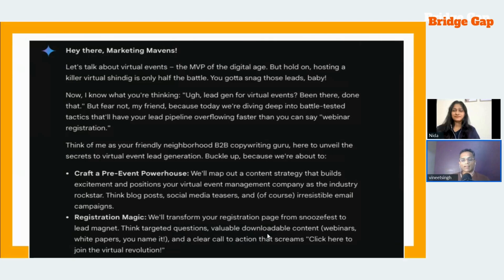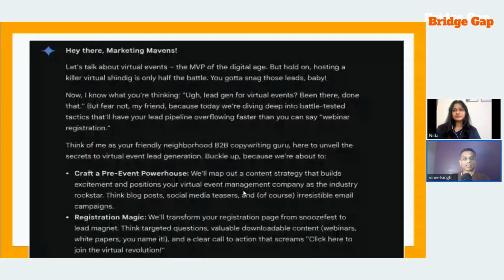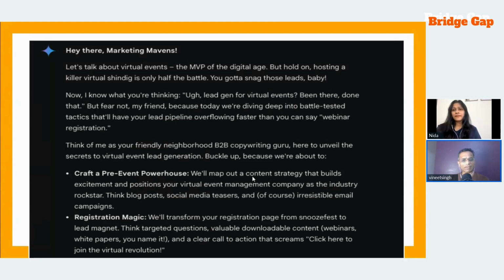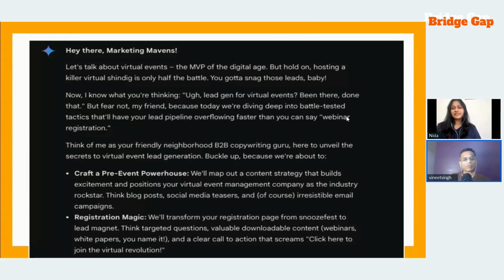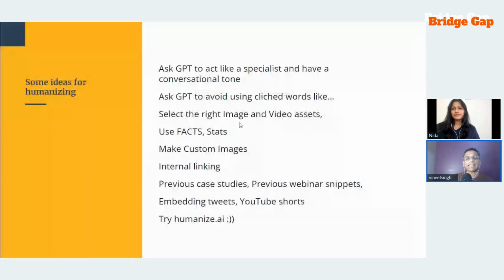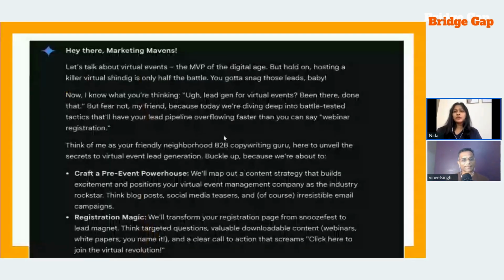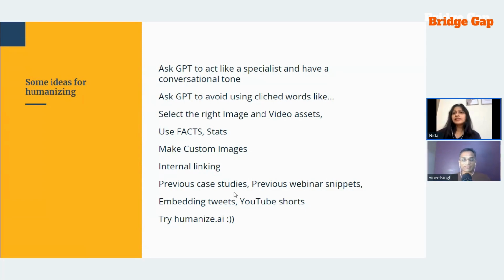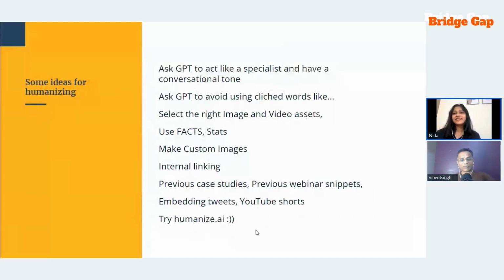How to humanize B2B content |FAQs on B2B and IT Marketing |Nidaa K |Kaushik M |Bridge Gap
In the next episode of 'FAQs for B2B and IT Marketing', our founder Kaushik Mhadeshwar discusses 'How to humanize B2B content' with our guest Nidaa Koreishi.
This series explores some pressing and unanswered questions regarding 'Digital Sales' and 'Account-Based Marketing' for the B2B domain.

New Series, New Topics, Everyday!

About Bridge Gap:
At Bridge Gap, we help B2B businesses build sales engines that ignite growth. Get your own custom-managed B2B sales team now.

Follow Chapters:
00:00 - 00:17 Coming Up Next
00:17 - 00:35 Title Montage
00:35 - 01:52 Nidaa's hilarious experience with AI content
01:52 - 09:33 How to humanize AI content
09:33 - 09:54 Outro